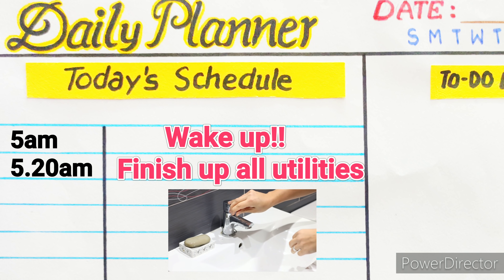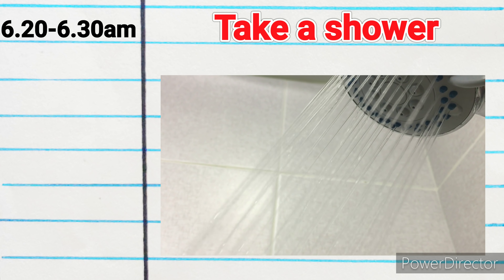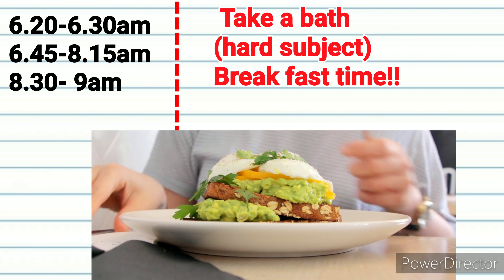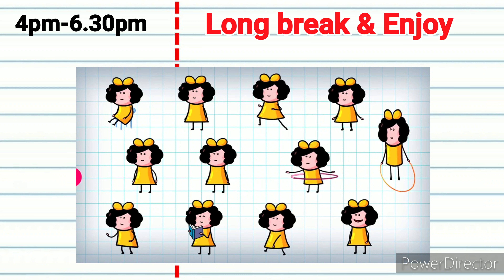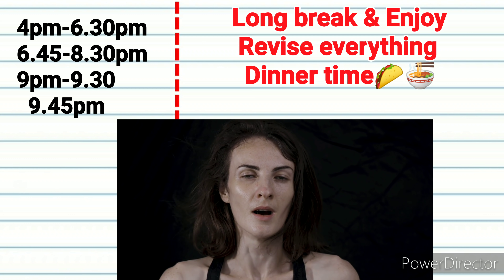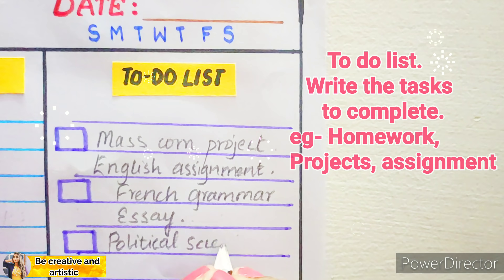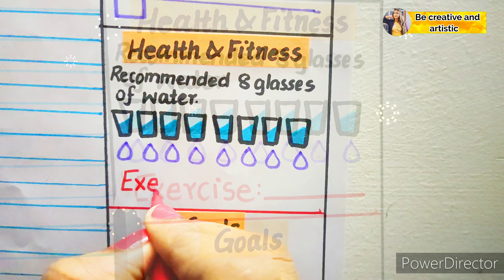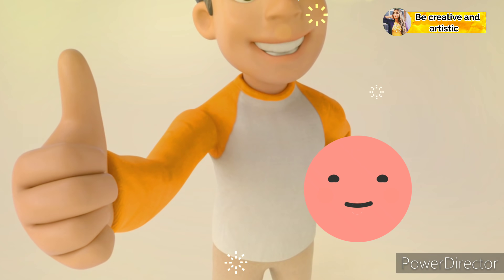BEST STUDY TIMETABLE TO GET HIGHEST MARKS IN EXAMS || Self study plan | TOPPERS STUDY PLAN FOR EXAMS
Watch here for more study tips and study timetable videos 👇🏼🥰

Wishing you oceans of good luck for the students who are preparing for their exams. As long as you do your best, you have nothing to worry about.

-be creative and artistic youtube channel
study time table
cbse
self study time table
online class study time table
study tips
be creative and artistic study time table